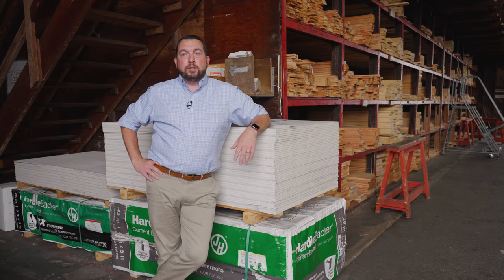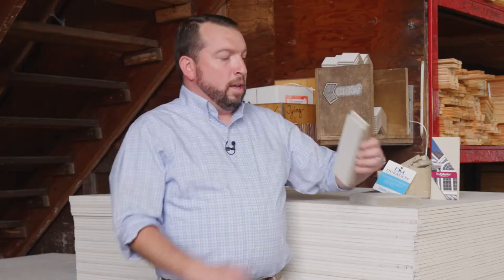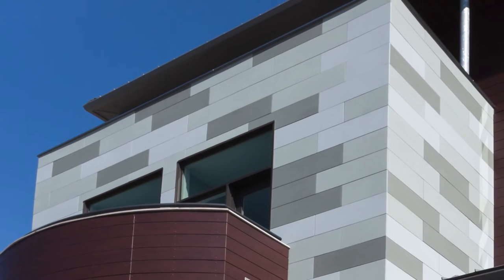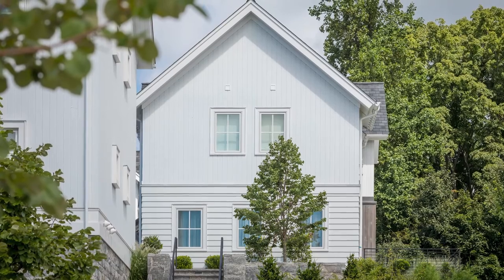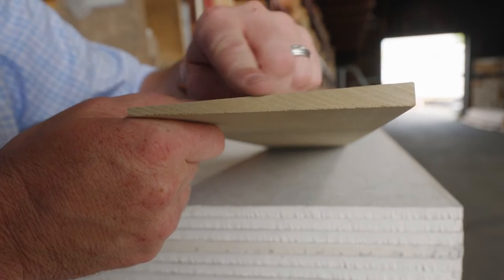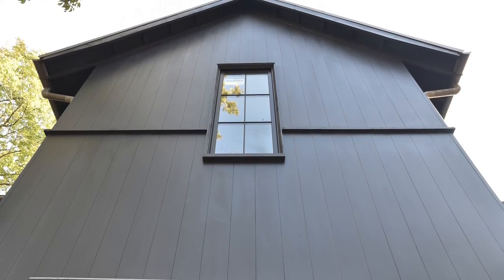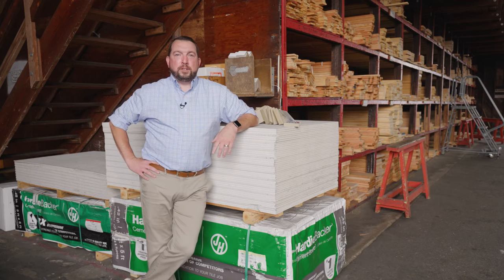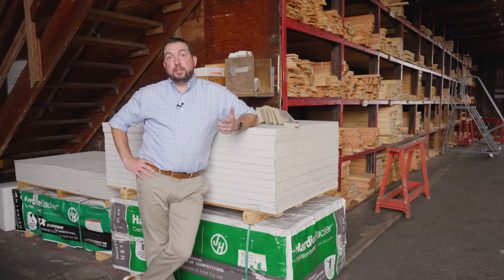Composite Siding 101: TruExterior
Listen as our Business Development Manager, Bryant explains what sets TruExterior poly ash siding apart from alternative composite siding solutions.  He will introduce you to the selection of profiles from Duration Millwork and you will learn product attributes and benefits, and gain a deeper understanding of siding solutions from TruExterior.